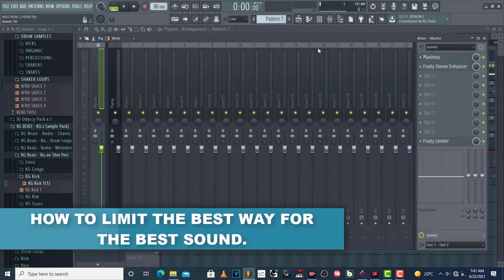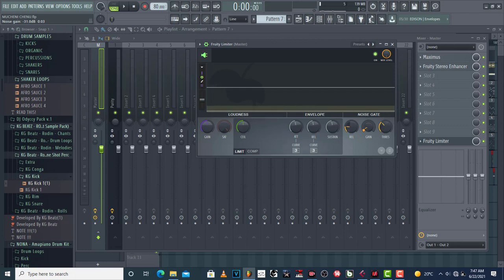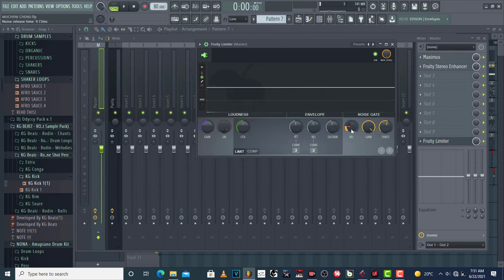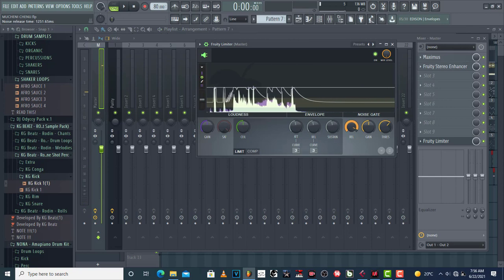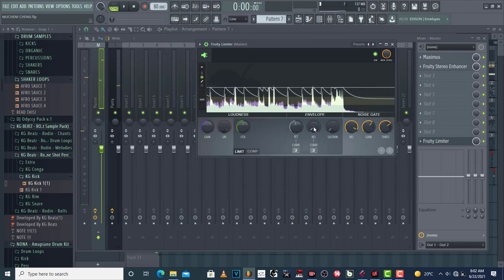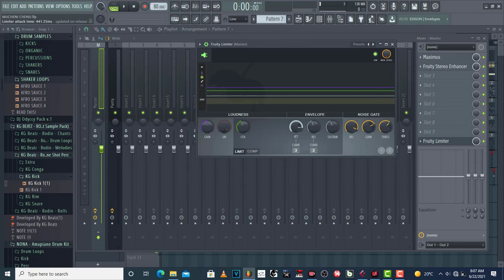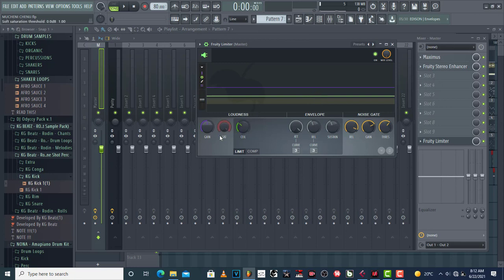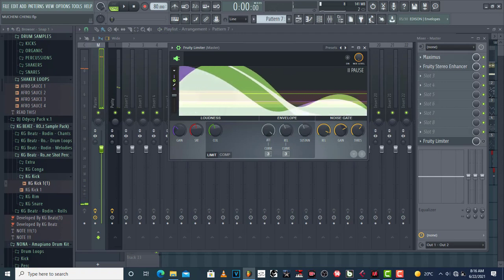HOW TO LIMIT THE BEST WAY FOR THE BEST SOUND.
In this tutorial, am gonna show you how to limit the best way for the best sound.